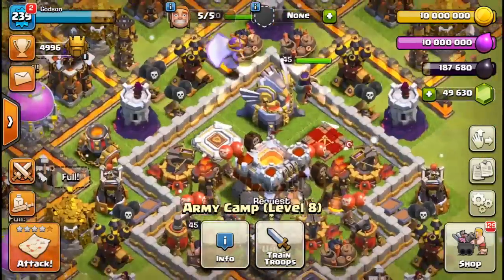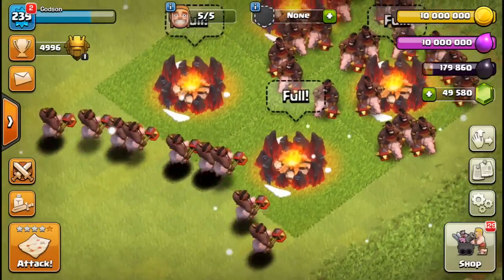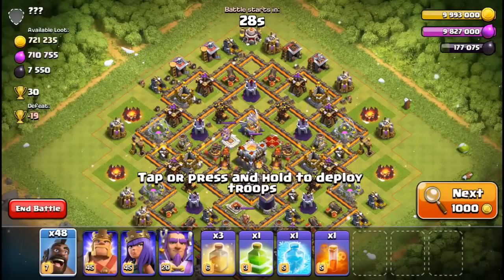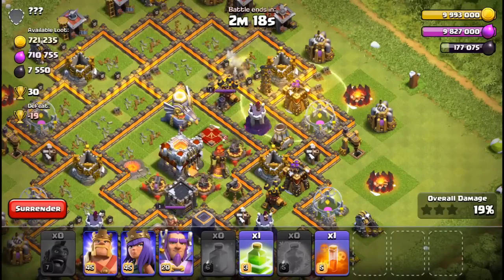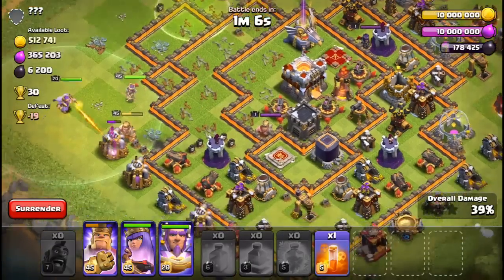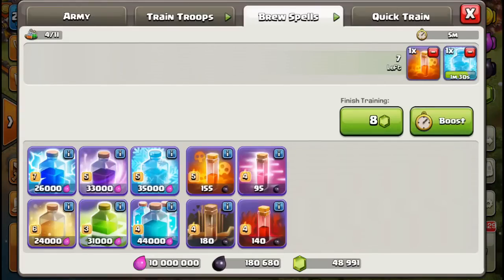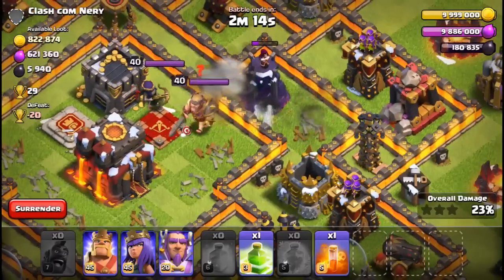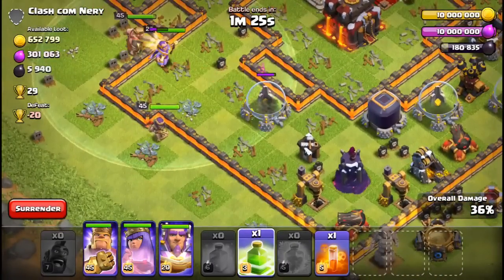Clash Of Clans - NEW LEVEL 7 HOG SWARM RAID!!! (NEW UPDATE)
Clash of clans Hog riders lvl 7 are here!!

Clash Royale is a Clash of Clans style game by supercell! Clash Royale Gameplay,  Clash Royale Strategies, & Clash Royale updates will be played weekly on godsoncoc! Clash of Clans was how I started YouTube But Clash Royale, Clash of Clans, & other Mobile Game Favorites will be played a lot in the future i hope you enjoy!

Clash of Clans Gameplay, Clash of Clans Comedy, & clash of clans attacks with me Godson Clash of Clans DAILY!  If you love Clash of Clans and Mobile Games Gameplay Makes sure to Subscribe and stay tuned for more high level gameplay, tips, tricks ,& Strategies on all Mobile Games Including clash of clans & Clash Royale! Thanks for being long term fans and making this dream a reality Godson Out!”